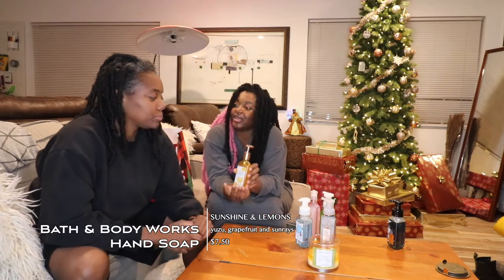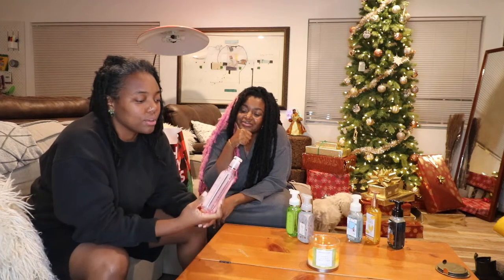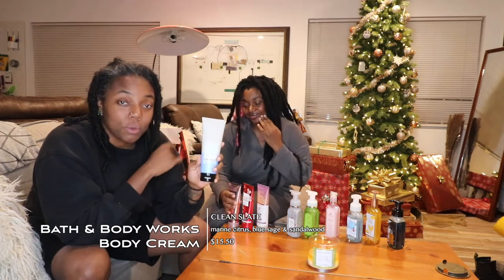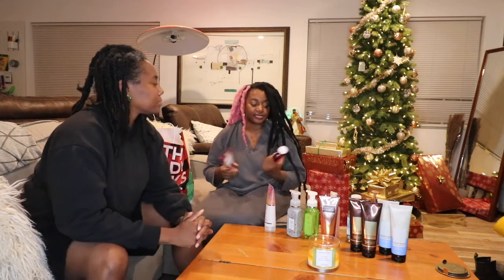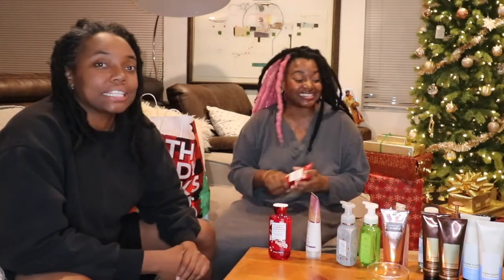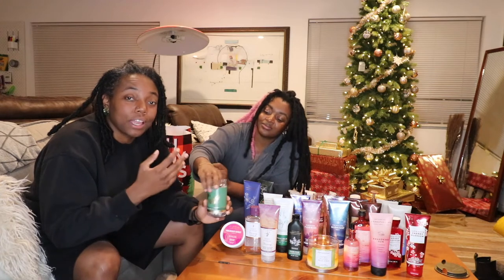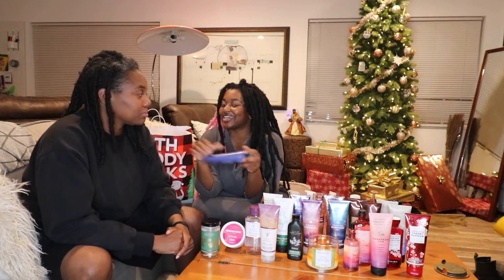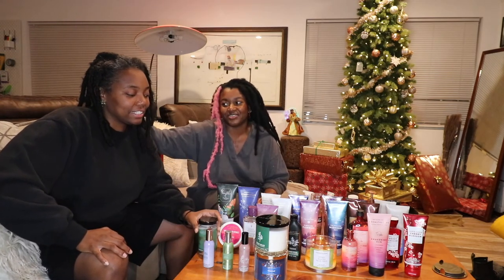Is Bath and Body Works for Black People | Holiday Haul | Vlogmas Day 19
Evening  Bae,
Happy VLOGMAS! I know I got some catching up to do. We are getting there. I went and visited family over the holiday! YOU KNOW HOW HARD IT IS TO EDIT AROUND FAMILY 🤯 Anyways. I decided to do a holiday haul video and try out every different Bath and Body Works scent. DO YOU THINK BATH AND BODY WORKS IS FOR BLACK PEOPLE? I hope you all enjoy this new wave of content. ❤️

Love Y'all!
XXTRAGUWOP OUT!